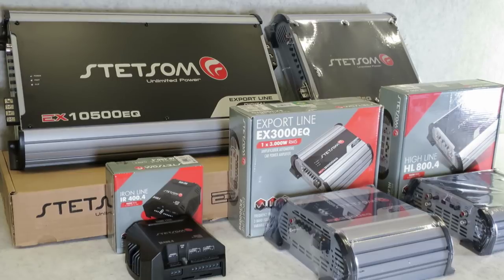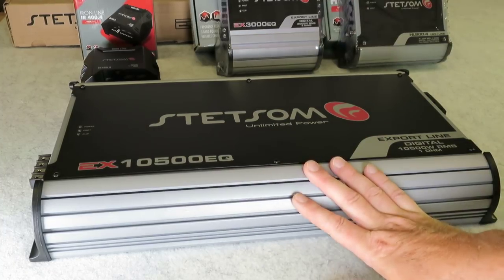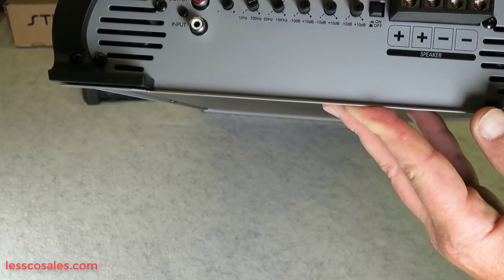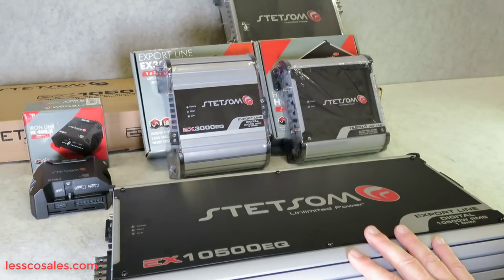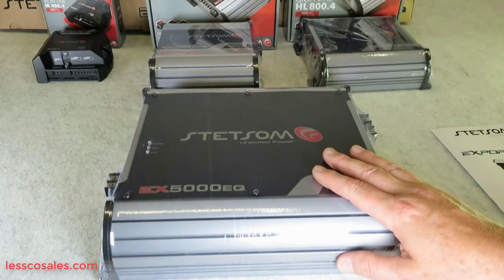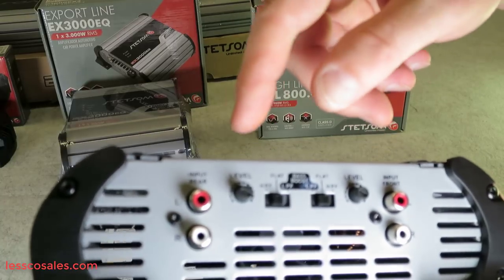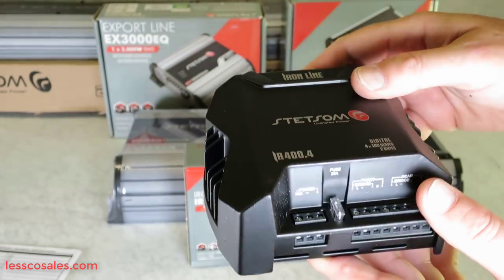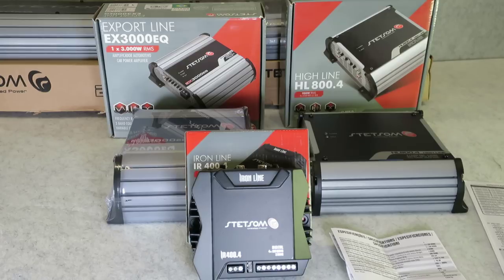Stetsom Amplifier Review Export, High Line & Iron Line Series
Detailed Stetsom review of the 3 main US imported Stetsom Lines. Including the Export, Iron and High Line amp series product from Brazil.

Innovation

Designed to be objects of desire, the STETSOM products occupy a prominent place in automotico sound stage.

When it comes to STETSOM you soon associate with the brand slogan: "Unlimited power".